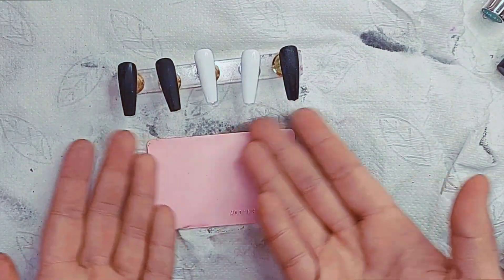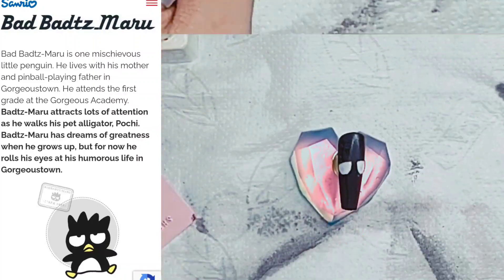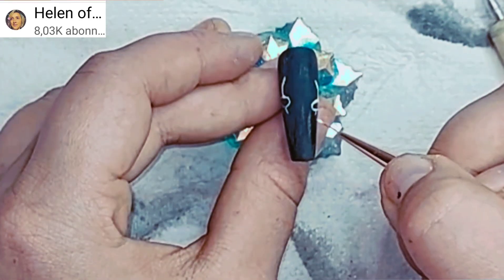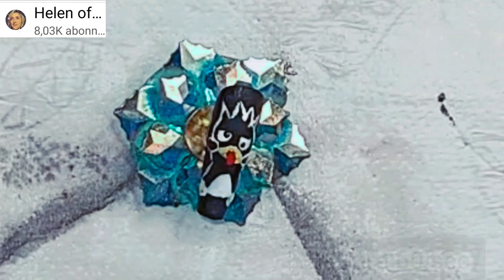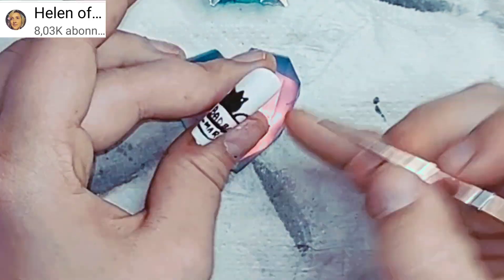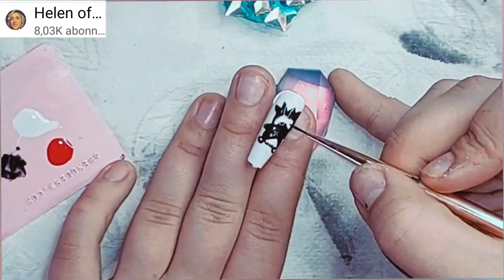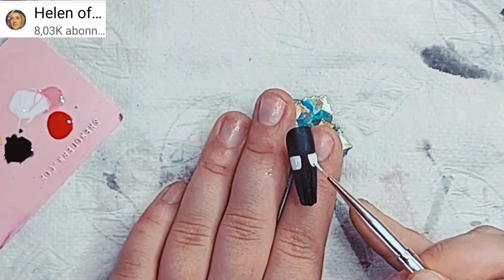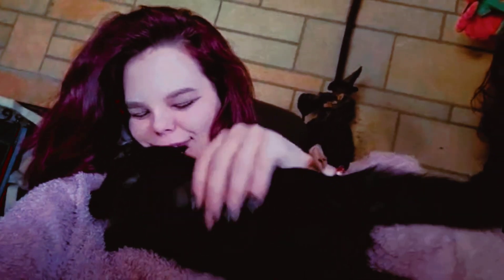kawaii/Aries zodiac collab with helen of troy, badt bad muro caracter ,hello kitty(100% handpaint)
hi my beautiful sassylovers,
welcom back to the kawaii/zodiac  collab with  @Bubbles-n-Bitches
today we are doing a set for all ower Aries ❤️❤️ i realy hope you like the set that lisa made for all off you, i know i do🥰🥰🥰
deffenitly go watch @Bubbles-n-Bitches her video here :

she realy did amazing again, like she is always doing👍❤️❤️

all the gels used in this video are from umikk ,so deffenitly try them out,these are truly amazing 👍👍❤️❤️

Edited by YouCut You can now also watch my video's on : Odysee
Click here to folow me on odysee :